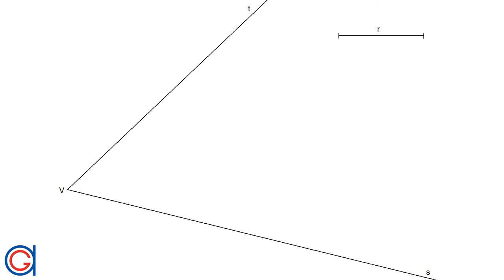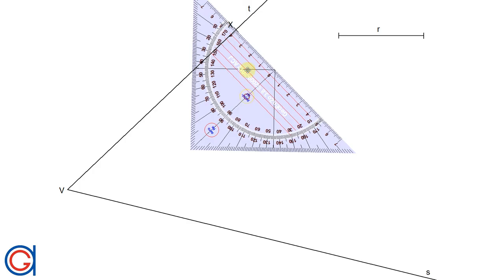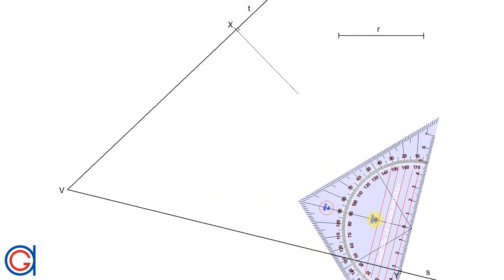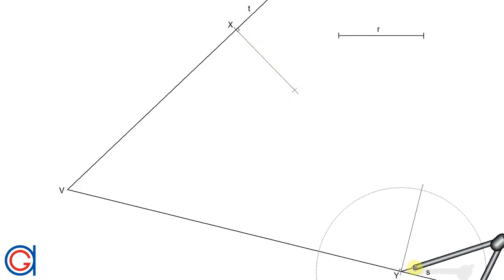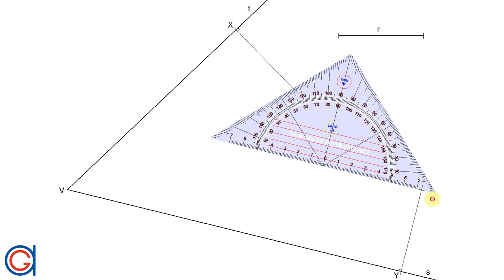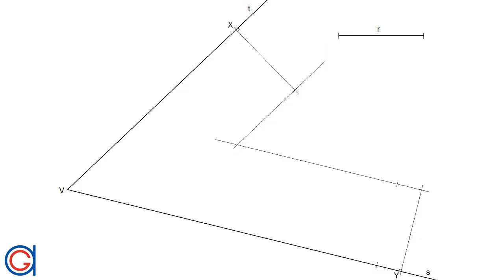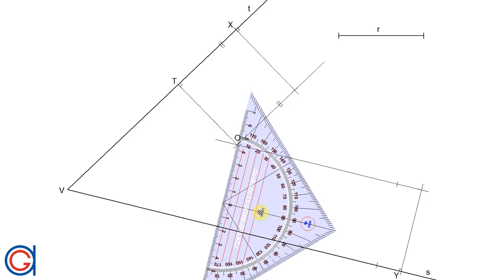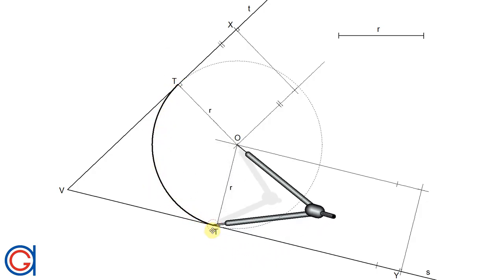How to link two given oblique lines with the arc of a given radius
Learn how to draw an arc tangent to two given straight lines knowing the radius of the arc. Circle of given radius tangent to two lines.